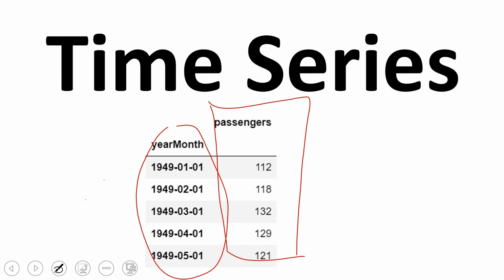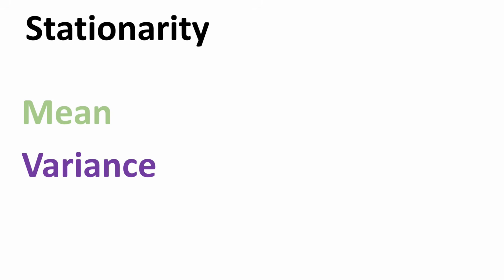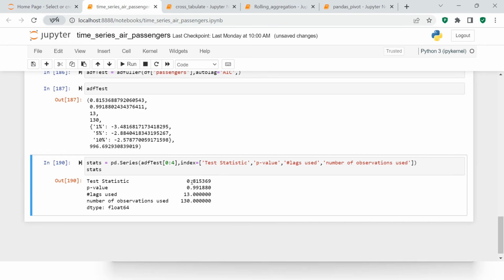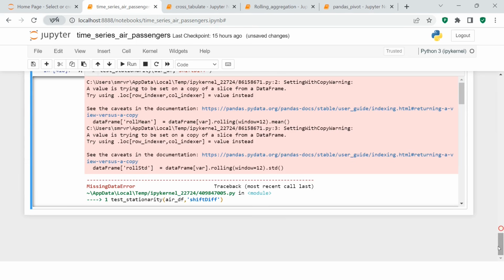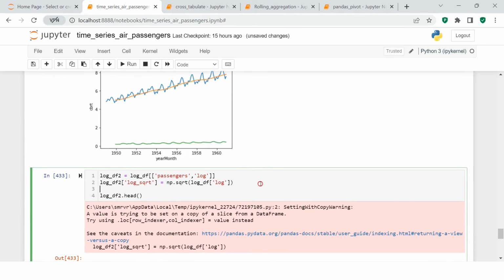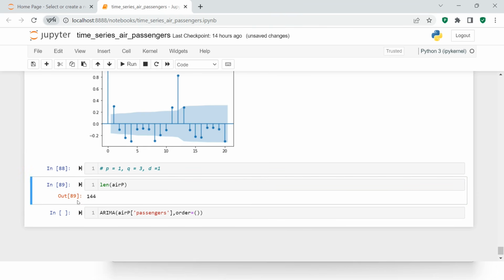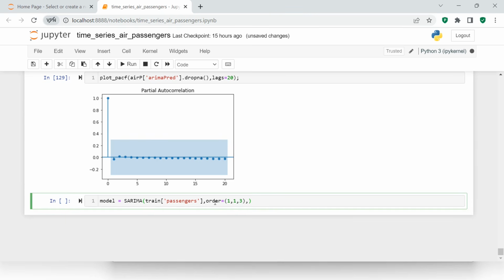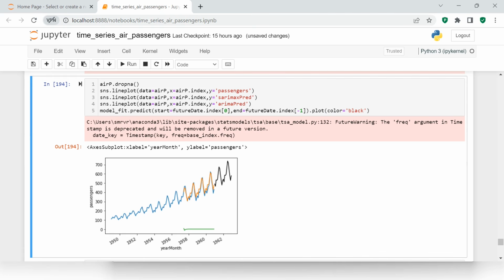Time Series Analysis using Python| ARIMA & SARIMAX Model Implementation | Stationarity Handling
"What is Time Series Analysis", "How to Make Time Series Forecasting Model ARIMA or SARIMAX in Python", "What is Stationarity in Time Series Analysis and How to Reduce it in it", "What is ACF, PACF in Time Series Analysis"... if you have any of this kind of question and what to have the understanding from beginner level then you are going to have all these concepts clarified in this vide.